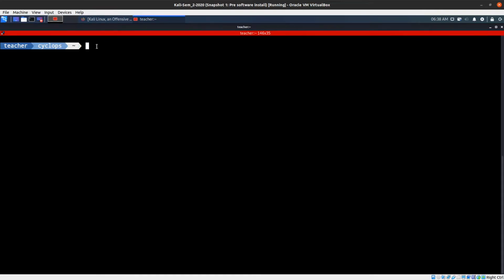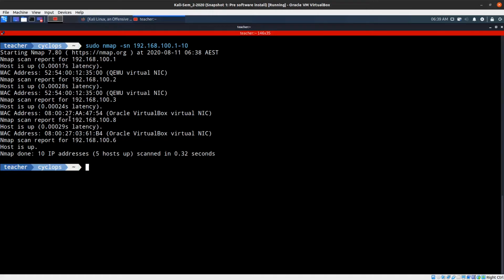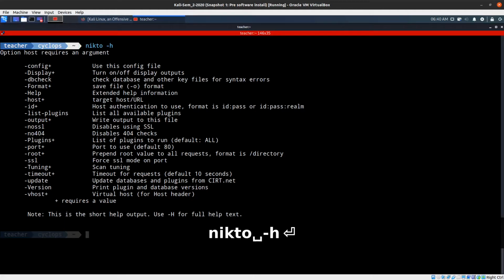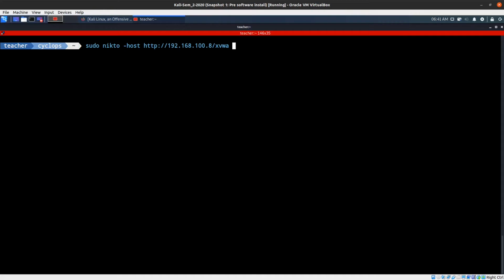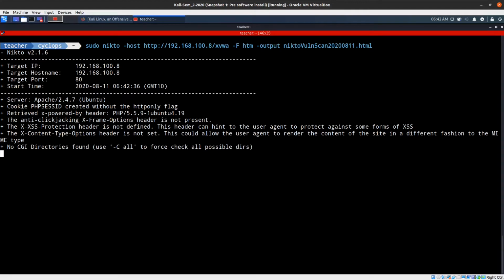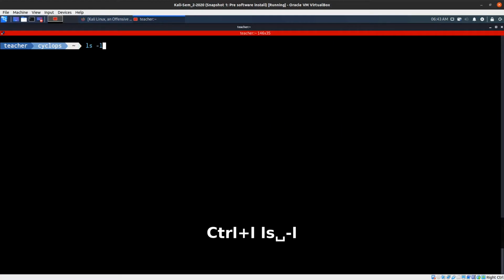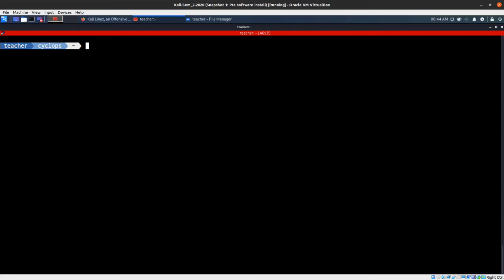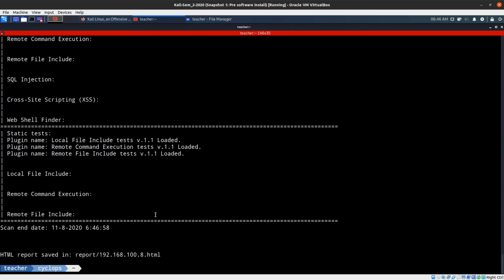Introduction to penetration testing: 04 Web application vulnerability scanning